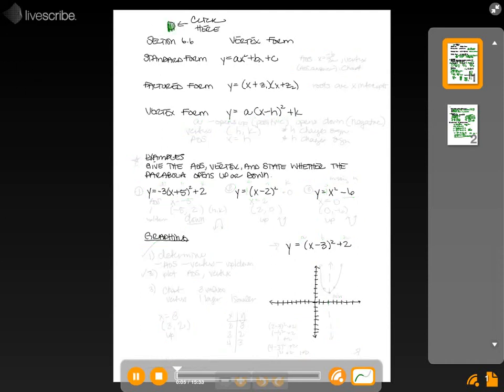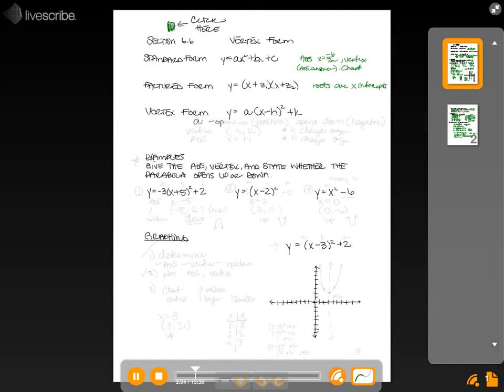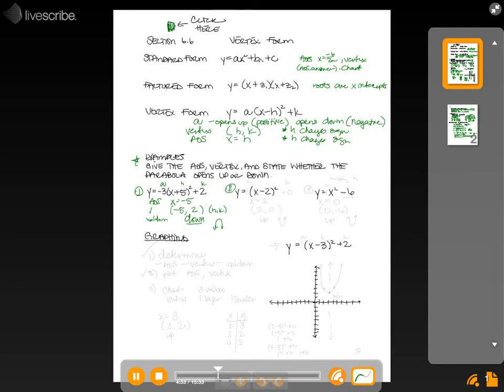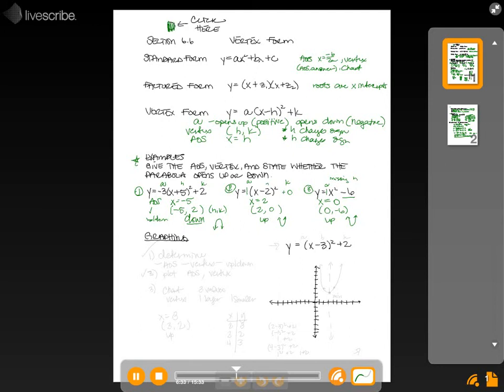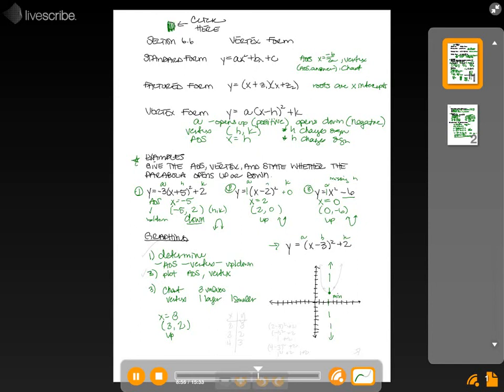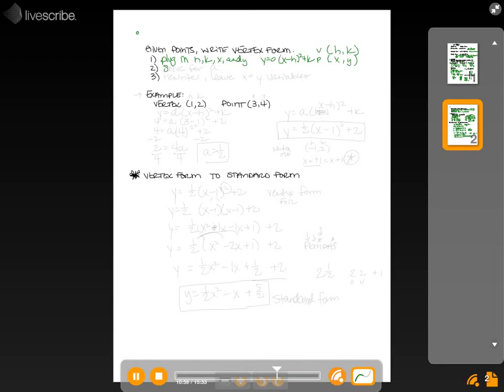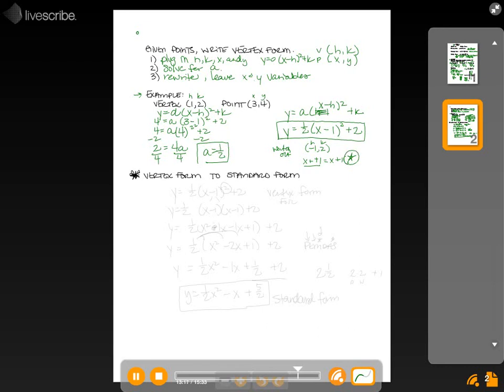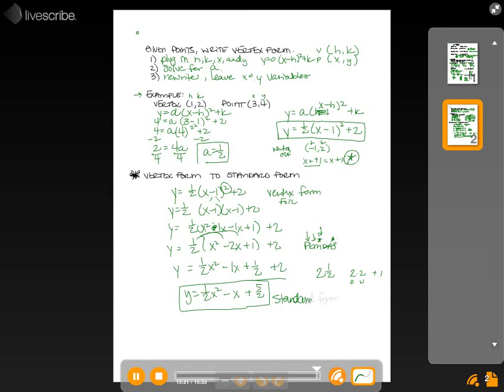Section 6.6 Vertex Form